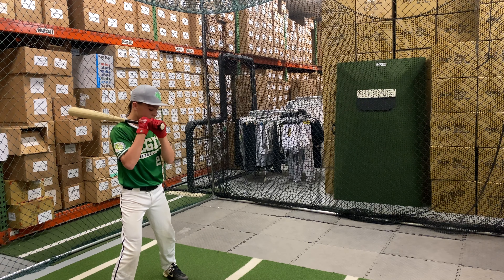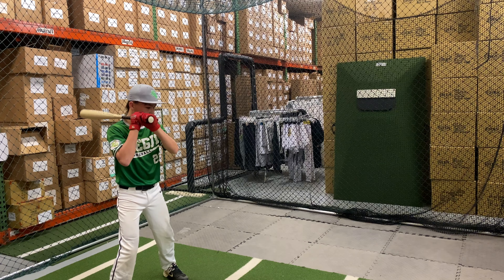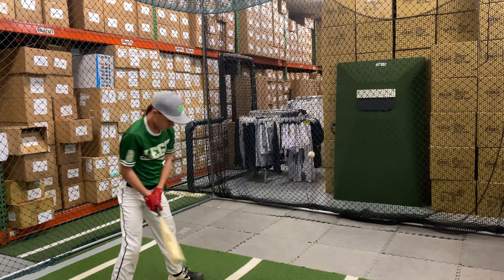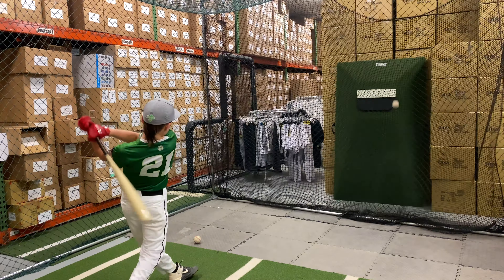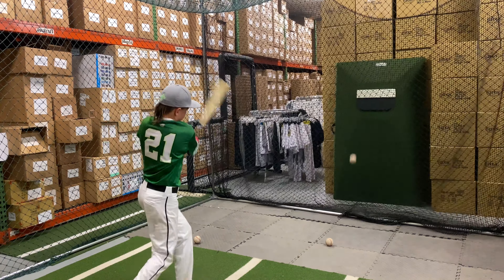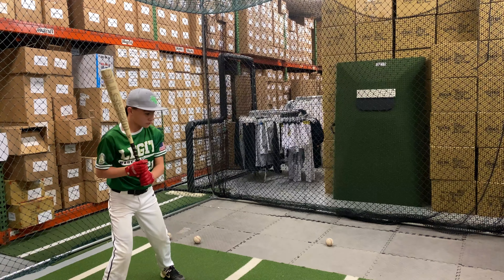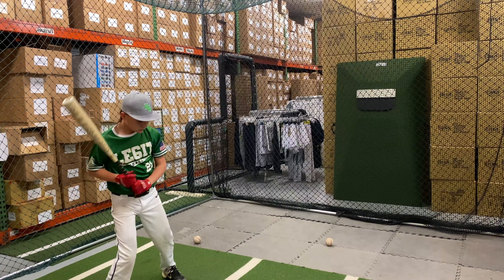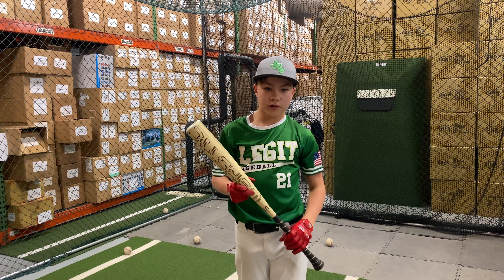Closeoutbats.com Warstic Bonesaber 2-5/8" Big Barrel USSSA Bat WSBNSBRSL5 5oz 2021 Hitting